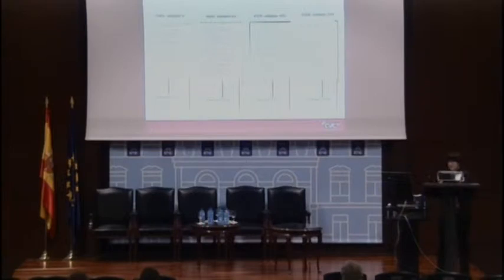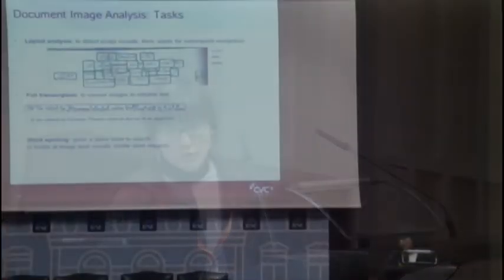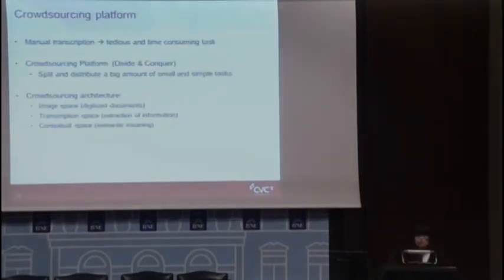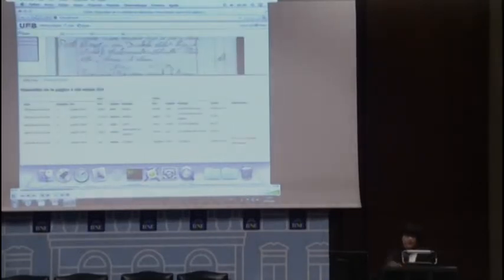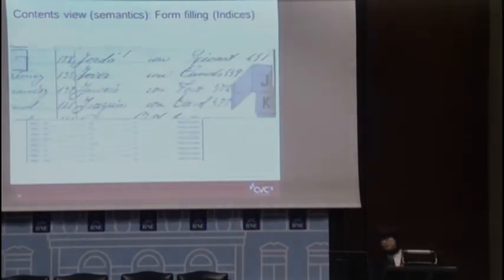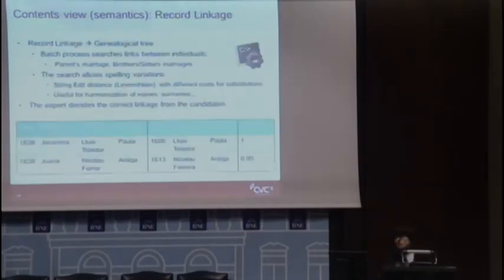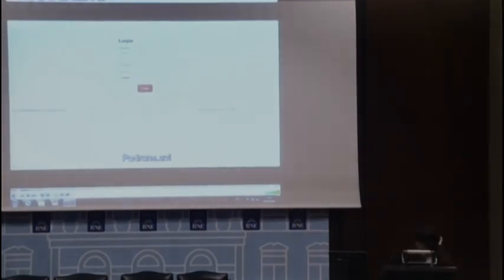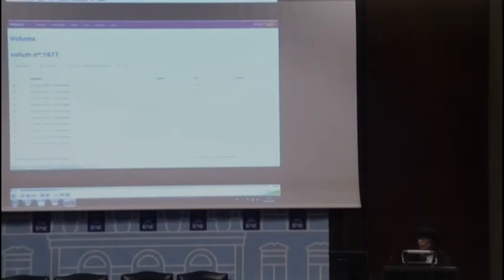A Bimodal Crowdsourcing Platform for Demographic Historical Manuscripts.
Alicia Fornés, Computer Vision Center.